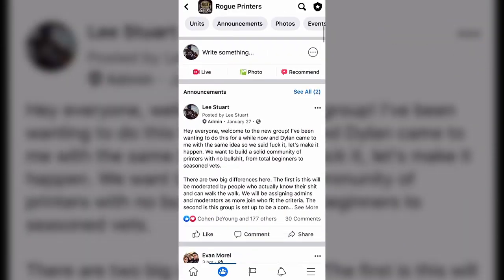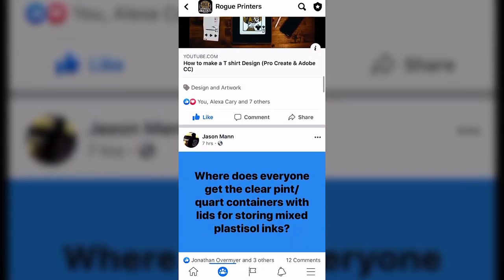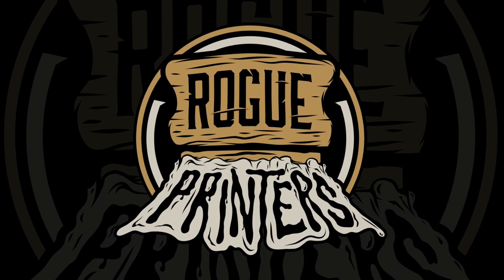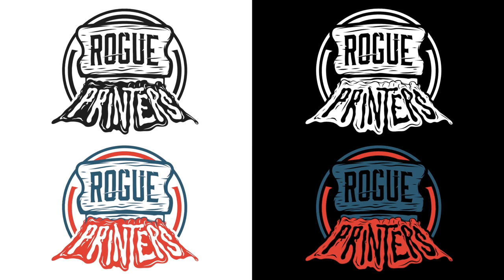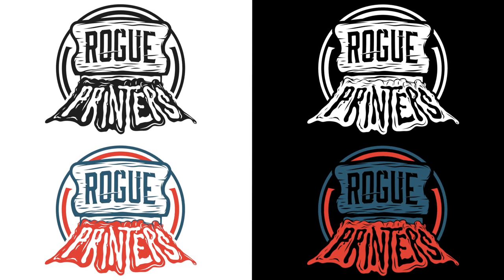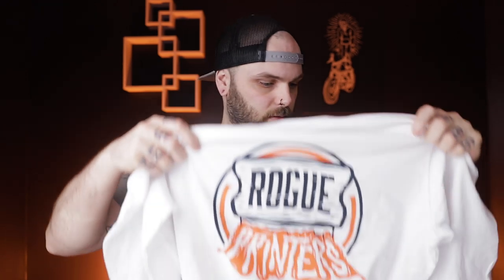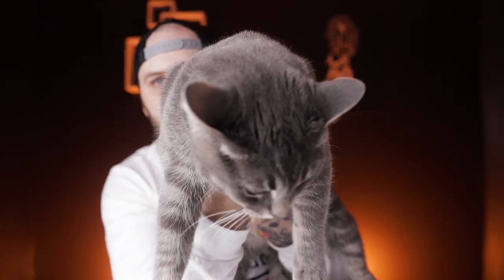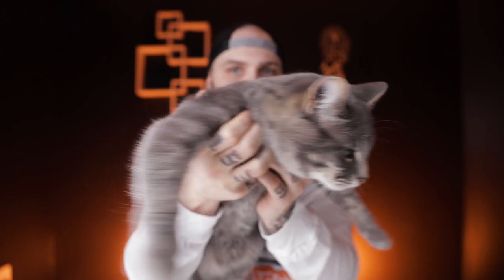We Made A FREE Vector Graphic For You To Screen Print!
That's right, we're giving you this vector graphic for free! Good free vector artwork for beginner screen printers to practice with is hard to come by, and I aim to change that. So have fun with this piece of art. Screen print it, heat transfer it, make a sticker, whatever you want to do!